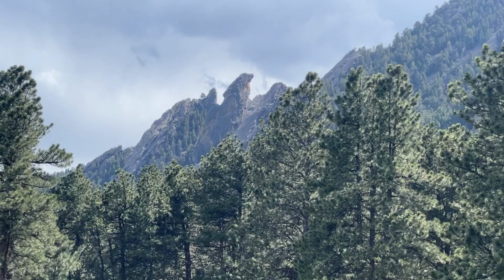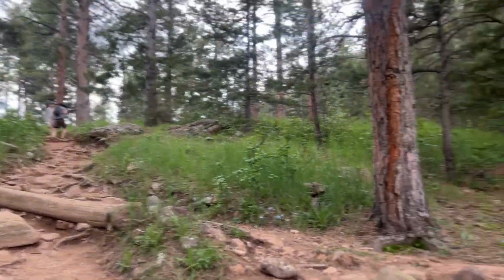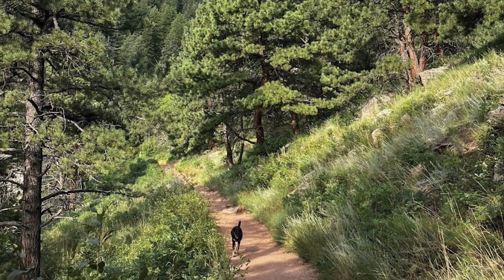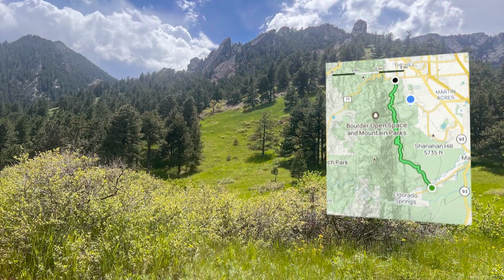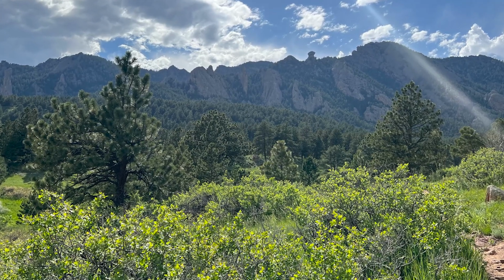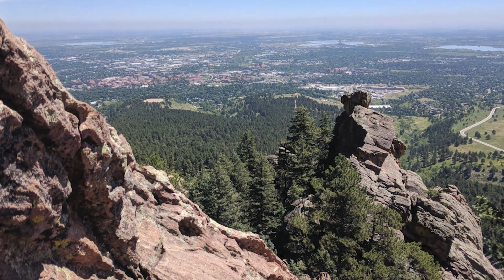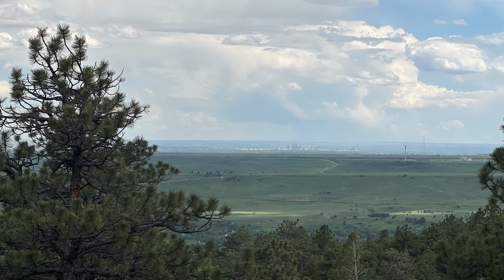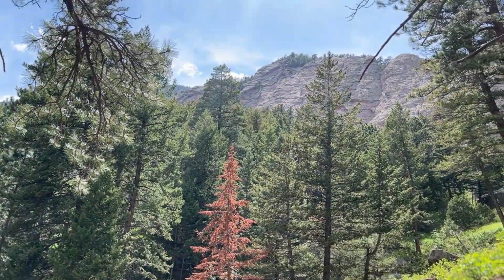Discover the Mesmerizing Beauty of Mesa Trail, Boulder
If you're looking for a hiking trail with beautiful views, then check out Mesa Trail in Boulder! This hike is perfect for those who want to explore some of the most beautiful landscapes in Boulder.

From start to finish, Mesa Trail is a challenging but rewarding hike. You'll get to see stunning views of the Boulder Valley and the Rocky Mountains. If you're looking for some hiking adventure, then give Mesa Trail a try!

Are you planning on moving to Denver/Boulder, Colorado? I'm going to be sharing all the best Denver and Boulder have to offer, and show you all the things you need to know before you move.

From weather to apartments to finding a job, I'll cover everything you need to know before you make the big move. Learn about the difference working with Gillian Sargeant Real Estate

Have a Real Estate needs or question? Book a consult today with me!

I relocated my family thirty years ago from England, and have no plans of
going back! Take a look at my top reasons why we love living in this
beautiful Colorado Town!